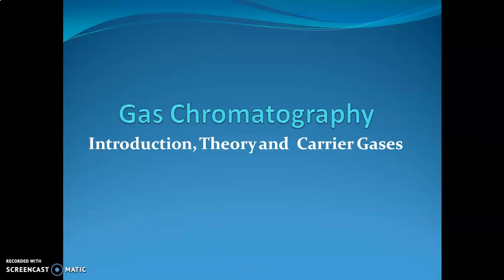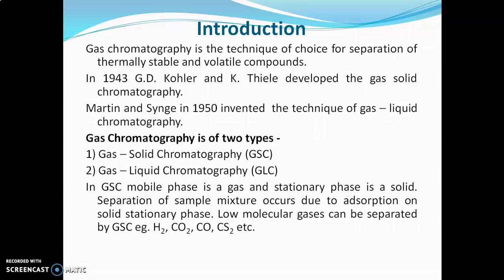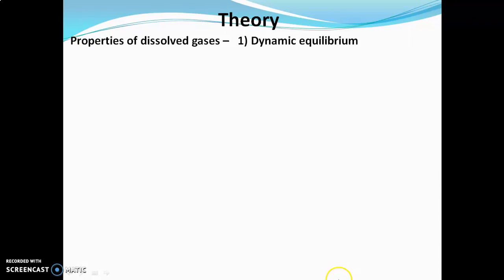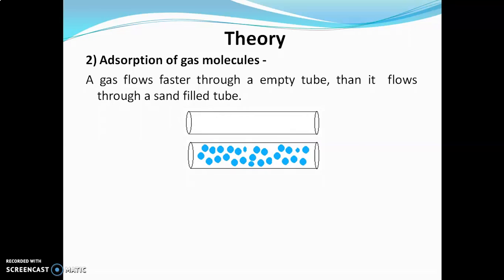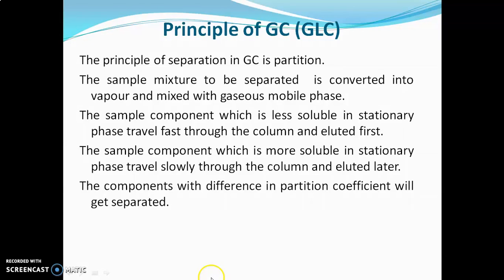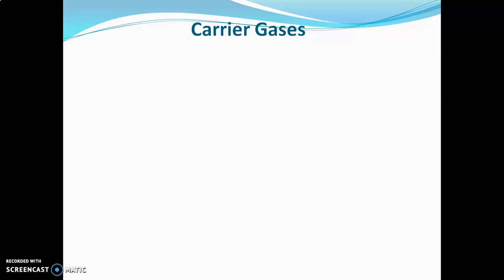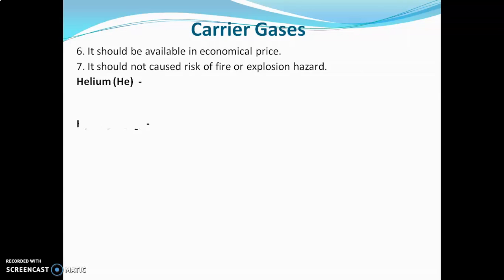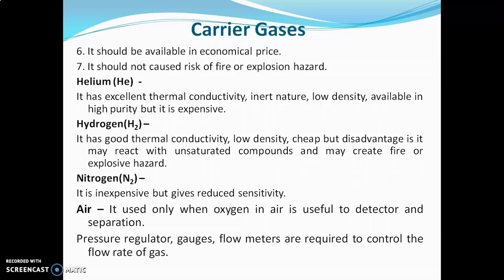Gas Chromatography - Introduction theory and carrier gases used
Introduction, Gas – Solid Chromatography, Gas – Liquid Chromatography, Theory, Dynamic equilibrium, Adsorption of gas molecules, Principle of GC, Instrumentation of GC, Carrier Gases, Criterion for selection of Carrier Gas in GC, Helium, Hydrogen, Nitrogen, Air.